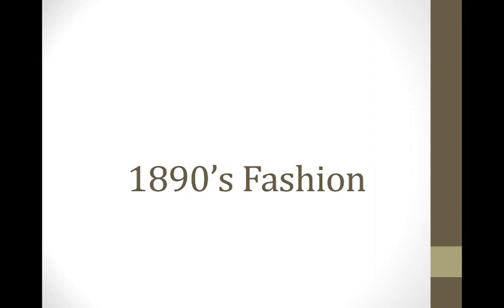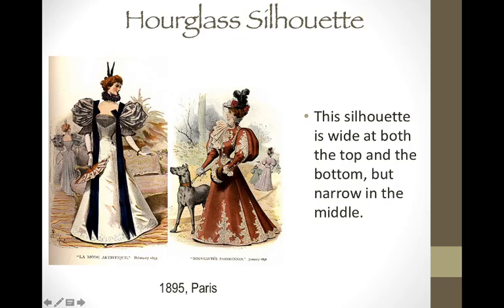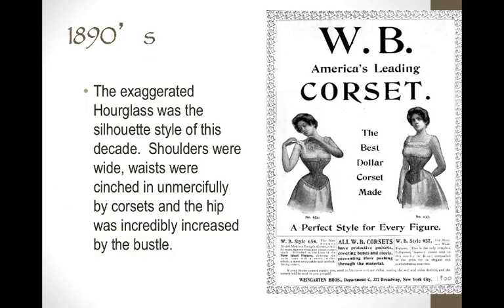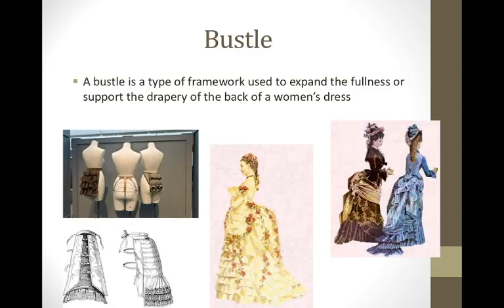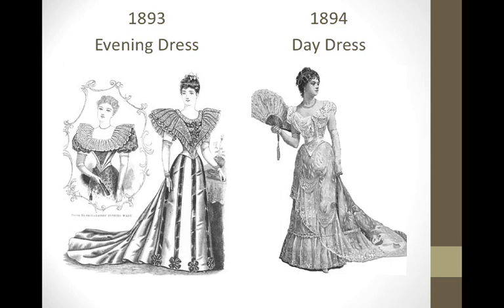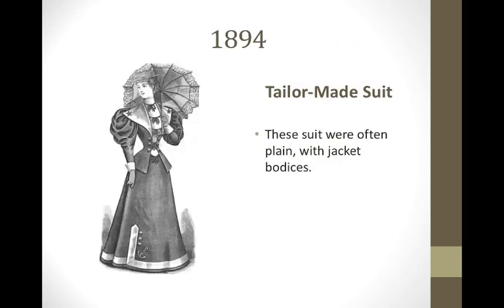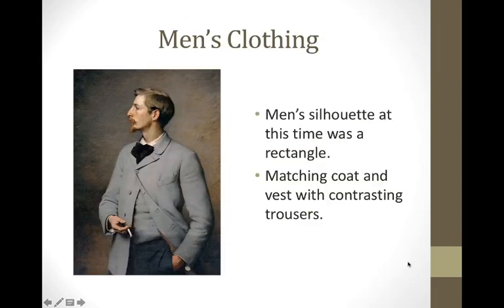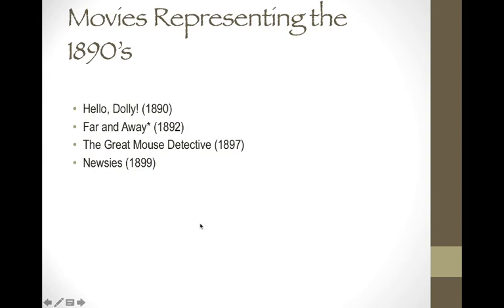1890s Lecture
Lecture about the fashion in the 1890s.